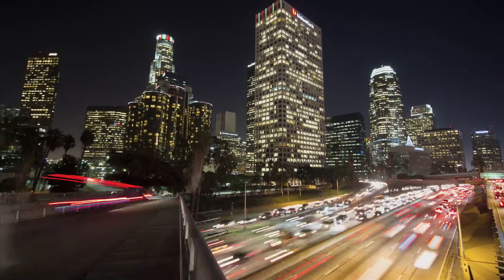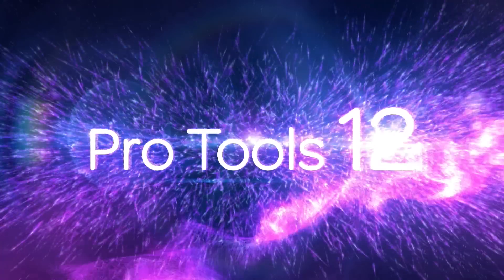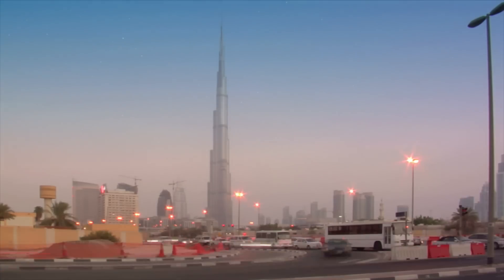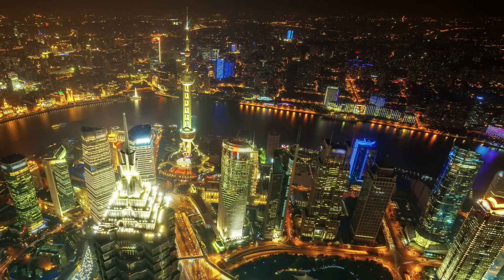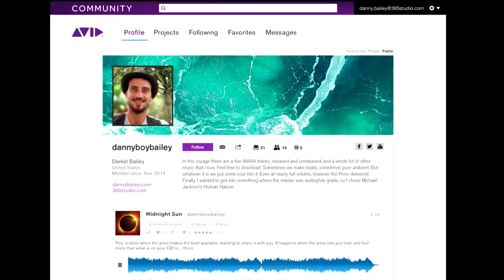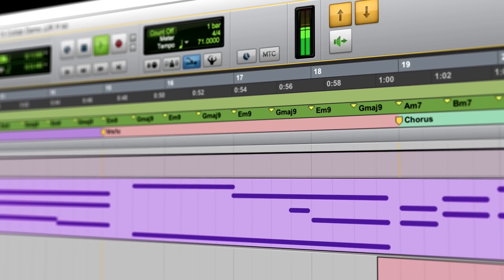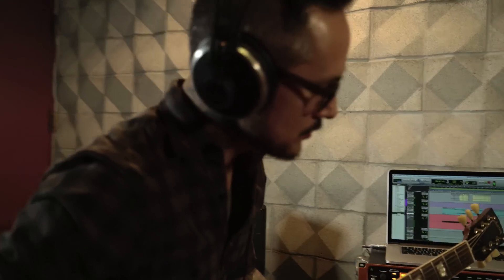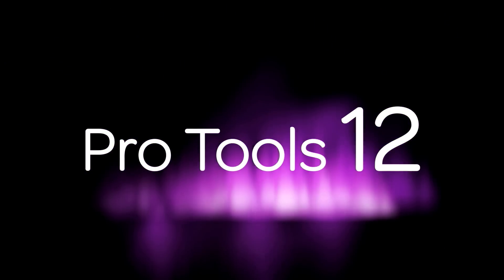Voici Pro Tools 12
Préparez-vous à découvrir une nouvelle façon de créer, de collaborer et de faire écouter vos productions. Inscrivez-vous pour avoir l'opportunité de tester Avid Cloud Collaboration pour Pro Tools avant sa sortie.